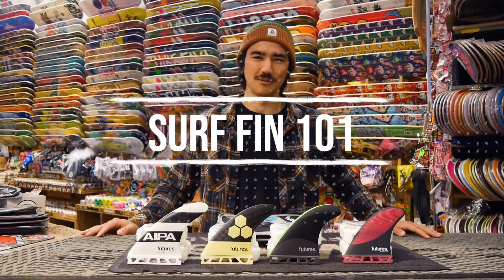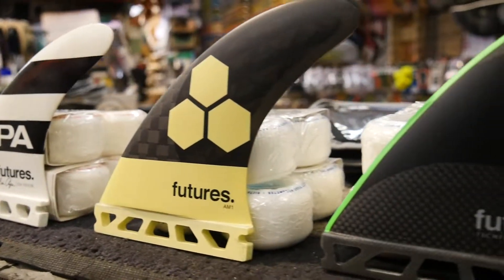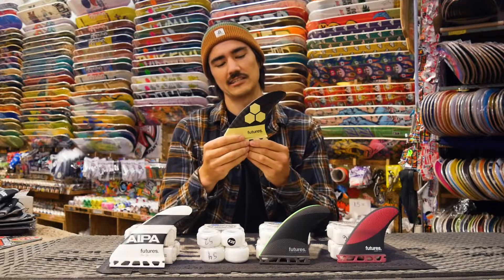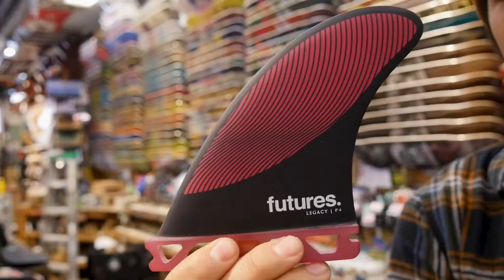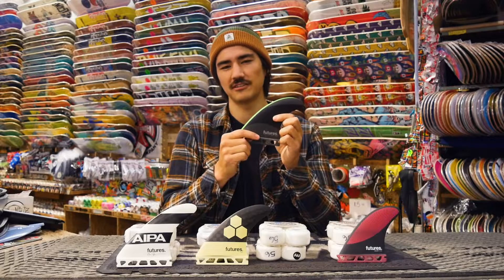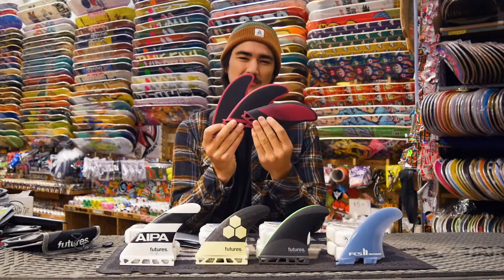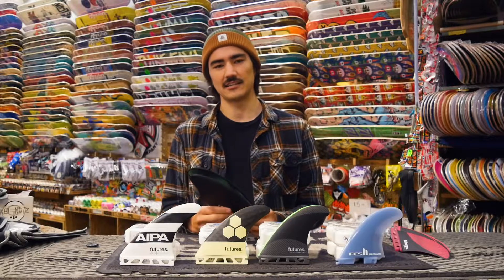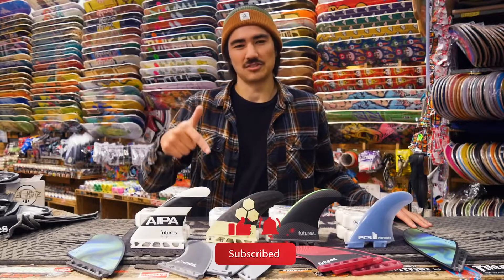Surf Fin 101 | Everything You NEED to Know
Come back next week for a new video!